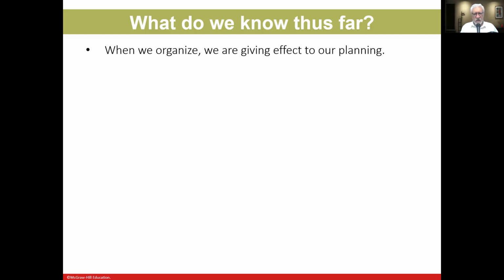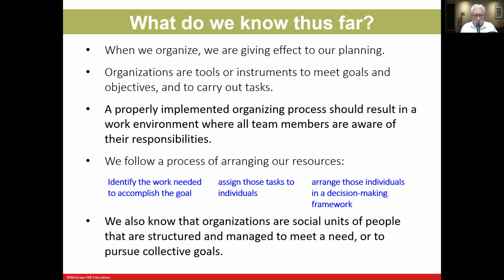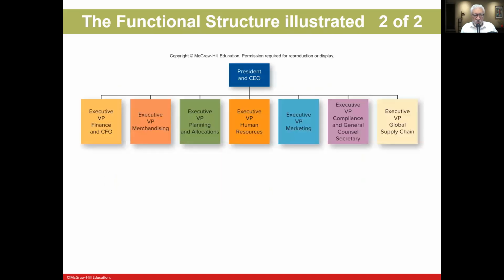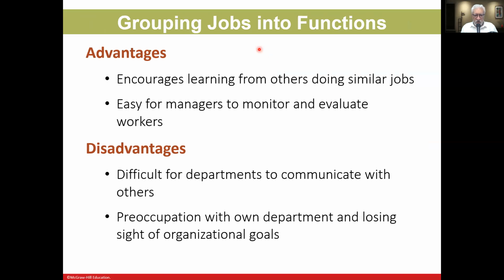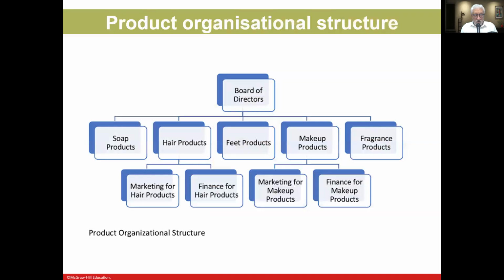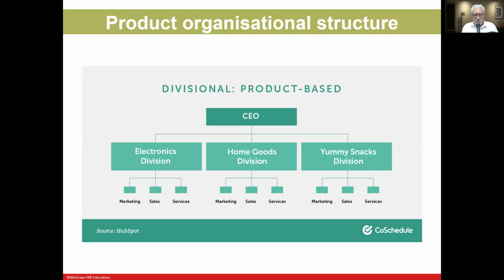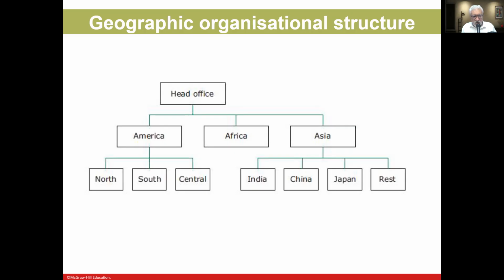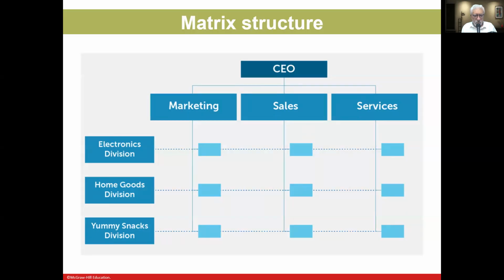9.2 Designing organisational structure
In this lesson we look at the different ways in which organisational designs emerge: functional structures, as well as divisional organisational structures.